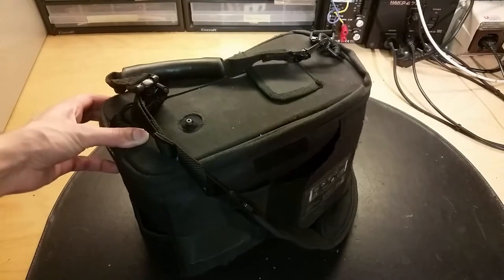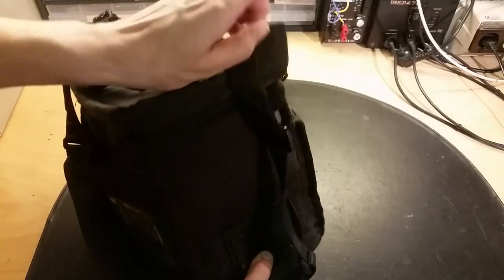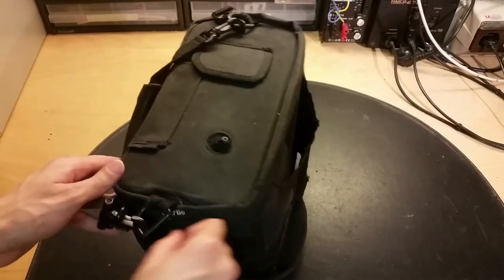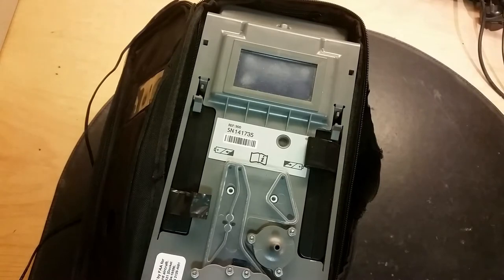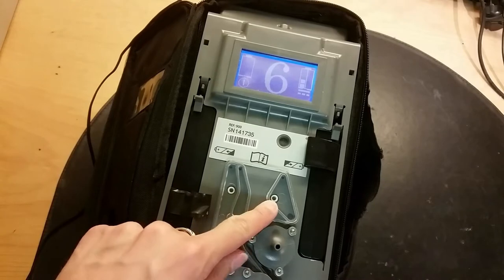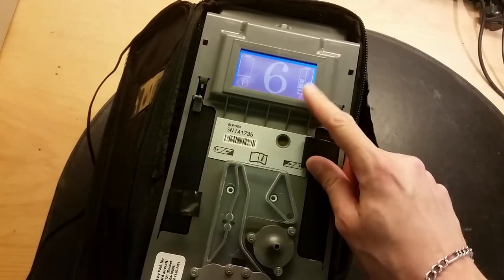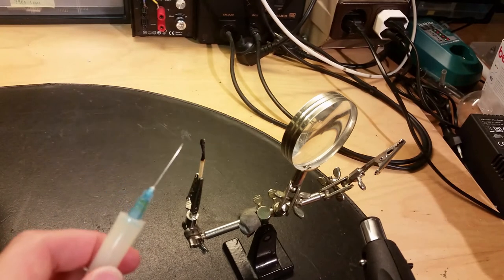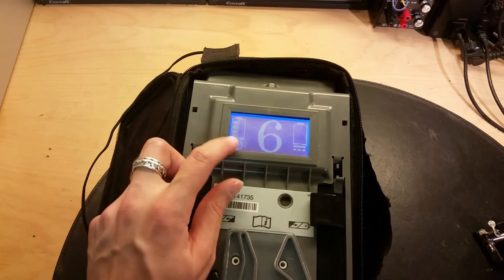Aircraft Approved Oxygen Concentrator Closeup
Closeup and testing of a portable oxygen concentrator approved by the FAA to be onboard aircraft such as the hospital helicopter